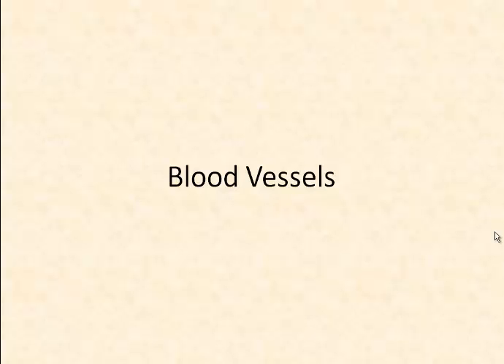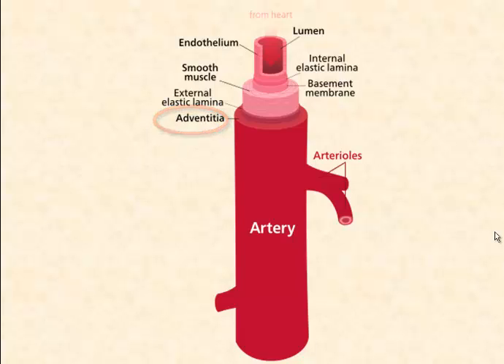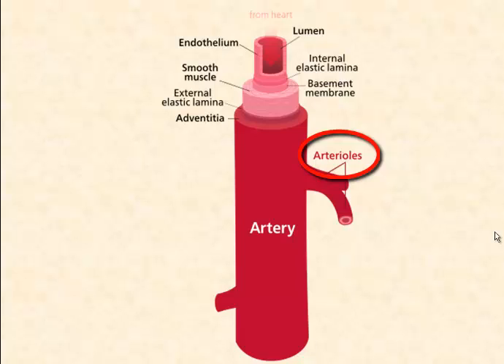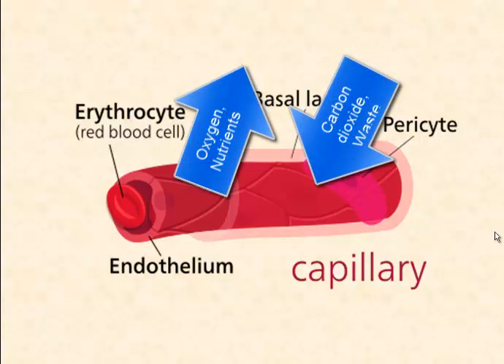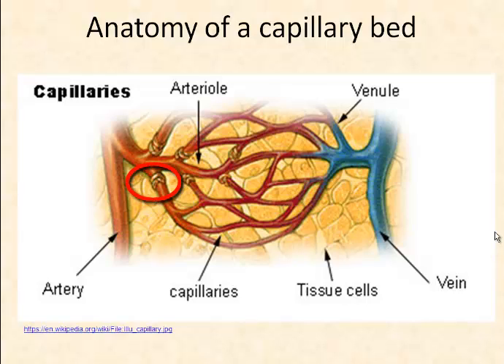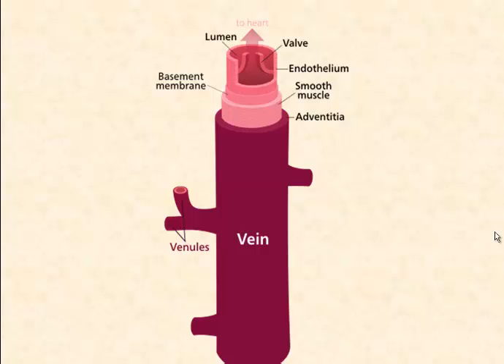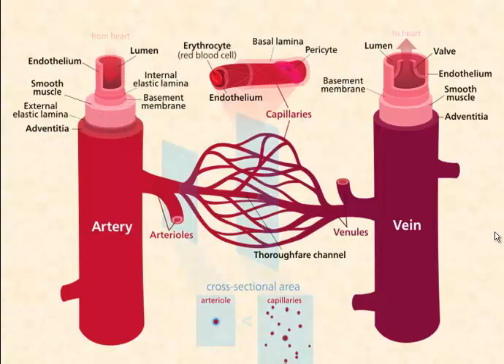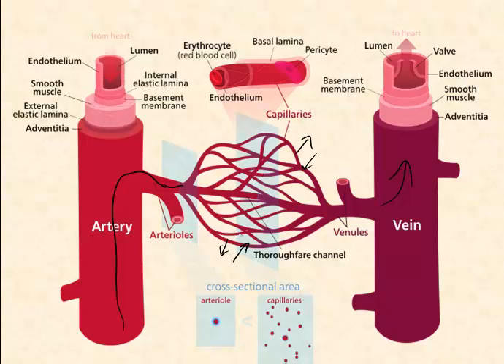Blood Vessels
Looks at the major types of blood vessels.